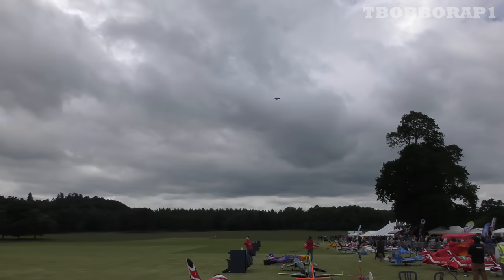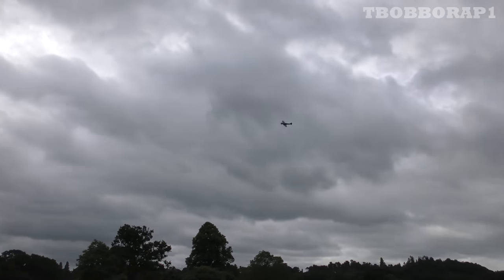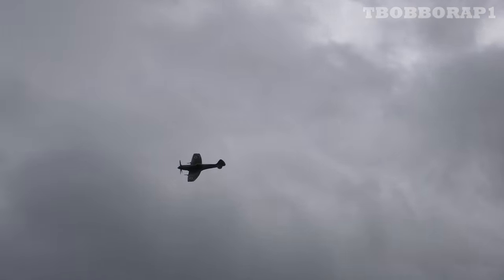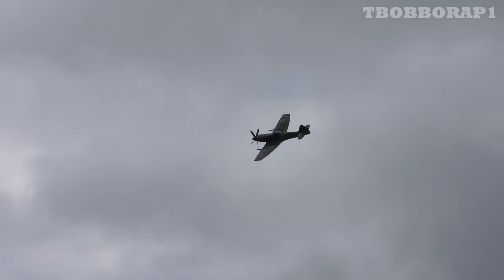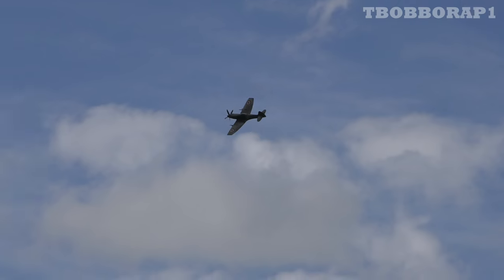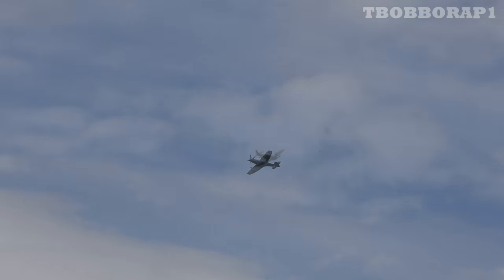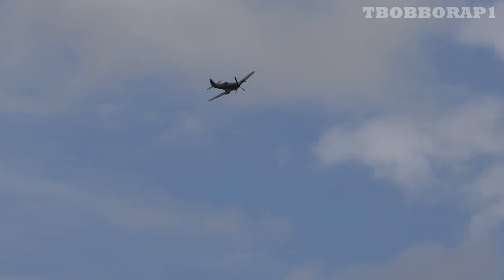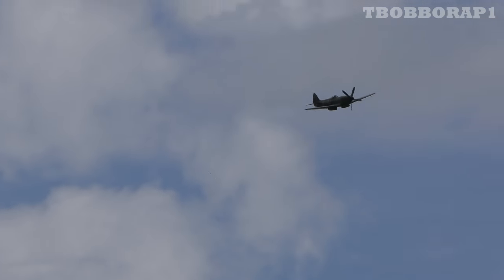CLIPPED WING SUPERMARINE SPITFIRE "G-SPIT" DISPLAY RED BULL PILOT PAUL BONHOMME WESTON PARK - 2018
WHAT A BEAUTIFULL AIRCRAFT THE SPITFIRE IS, FLOWN HERE BY RED BULL AEROBATIC PILOT PAUL BONHOMME AT THE WESTON PARK INTERNATIONAL RC AIRSHOW - JUST A SHAME NIK DECIDED TO TALK OVER MOST OF THE FLIGHT AND WHO THE HELL CHOSE TO PIPE THE BATTLE OF BRITAIN MUSIC OUT TO THE PUBLIC WHEN ALL THEY WANT TO HEAR IS THE GORGEOUS SOUND OF THE GRIFFON V-12 !

PLEASE CLICK ON THE LIKE BUTTON & LEAVE A COMMENT FOR US & SUBSCRIBE TO OUR CHANNEL 'TBOBBORAP1' & LIKE US ON FACEBOOK & FOLLOW US ON TWITTER NOW AND KEEP UP TO DATE AND WATCH OUR DAILY UPLOADED HD QUALITY RC MODELS VIDEOS AND PICTURE UPDATES OF THE MAJOR UK RC SHOWS AND CLUB FLY-INS  AT -

FILMED AT WESTON PARK INTERNATIONAL RC MODEL AIRCRAFT SHOW - WESTON PARK - WESTON UNDER LIZARD - NEAR SHIFNAL - SHROPSHIRE - TF11 8LE ENGLAND - 3 MILES OFF M54 / JUNCTION 3 - 8 MILES OFF M6 / JUNCTION 12, - 8 MILES FROM TELFORD,

OVER THE WEEKEND OF 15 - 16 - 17 - JUNE - 2018,